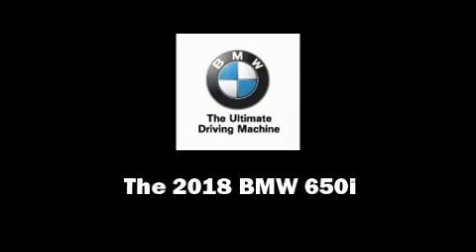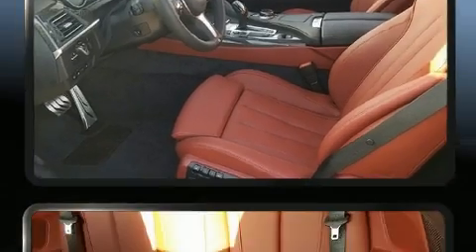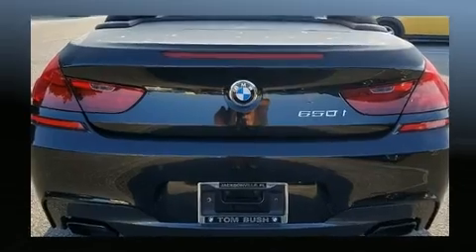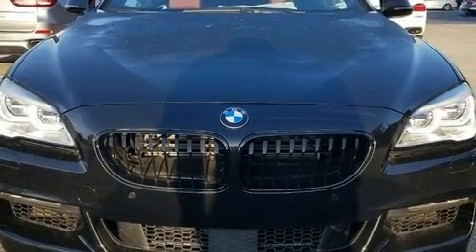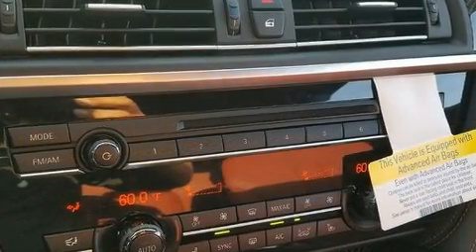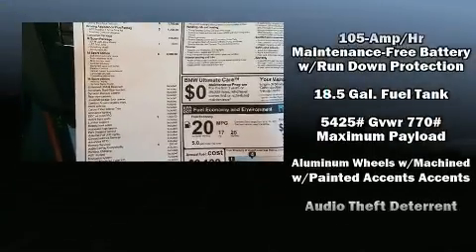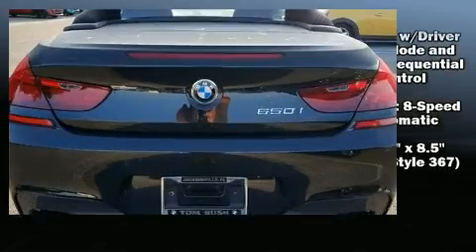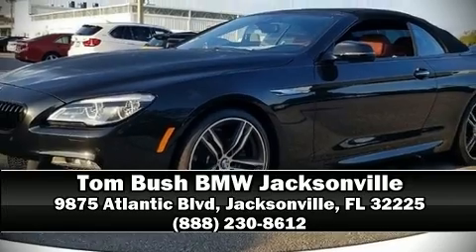2018 BMW 650i in Jacksonville, FL 32225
Outstanding design defines the 2018 BMW 650i. This 2 door, 4 passenger convertible will allow you to take command of the road with confidence! BMW made sure to keep road-handling and sportiness at the top of it's priority list. Under the hood you'll find an 8 cylinder engine with more than 400 horsepower, providing a smooth and predictable driving experience. The engine breathes better thanks to a turbocharger, improving both performance and economy. BMW infused the interior with top shelf amenities, such as: a trip computer, an automatic dimming rear-view mirror, heated seats, automatic temperature control, tilt steering wheel, power door mirrors and heated door mirrors, and leather upholstery. Premium sound drives 12 speakers, providing you and your passengers a sensational audio experience. BMW also prioritized safety and security with features such as: knee airbags, front side impact airbags, traction control, brake assist, anti-whiplash front head restraints, ignition disabling, an emergency communication system, and 4 wheel disc brakes with ABS. Electronic stability control ensures solid grip atop the road surface, no matter how challenging the driving conditions. Our sales reps are extremely helpful & knowledgeable. We'd be happy to answer any questions that you may have. Stop by our dealership or give us a call for more information.